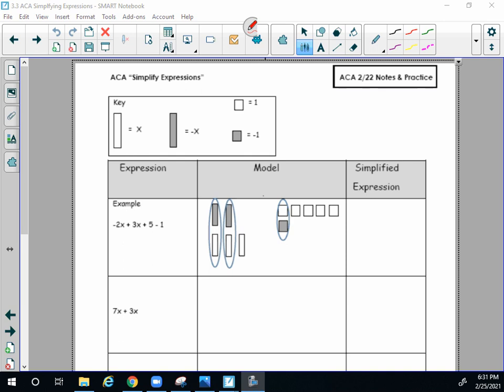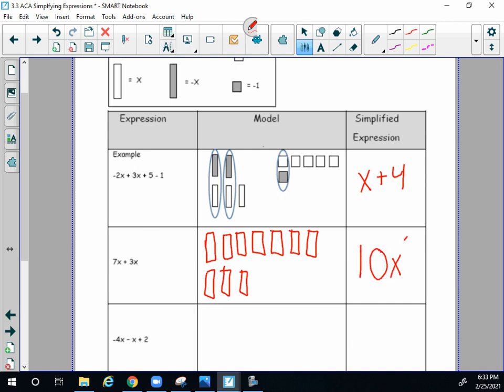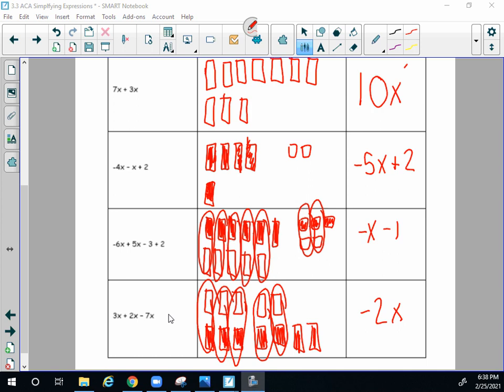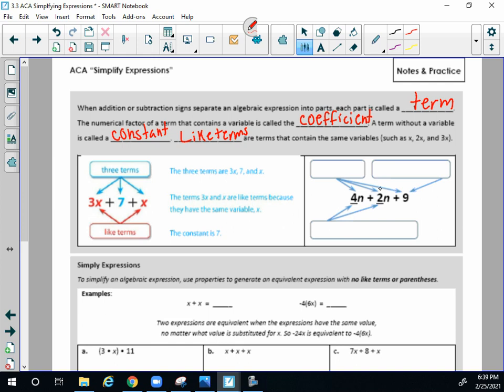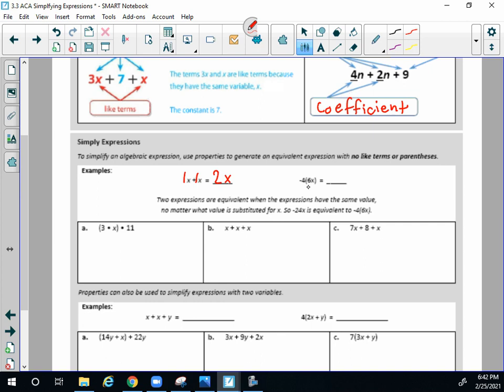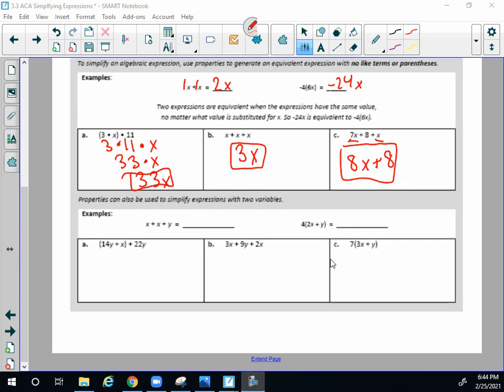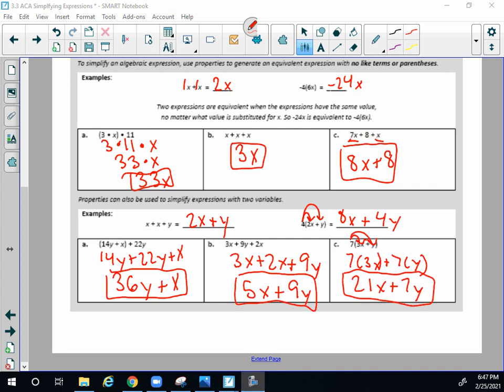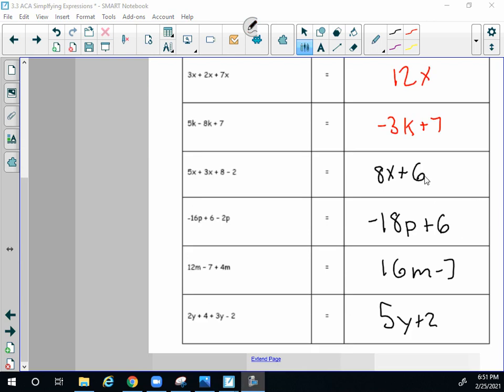3.3 ACA Simplifying Expressions